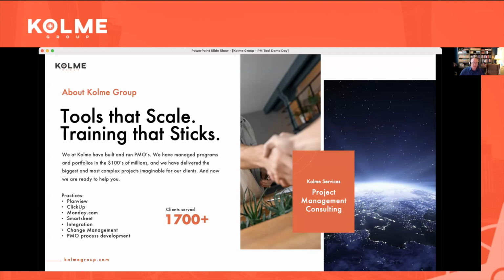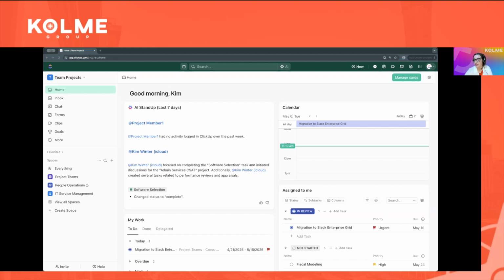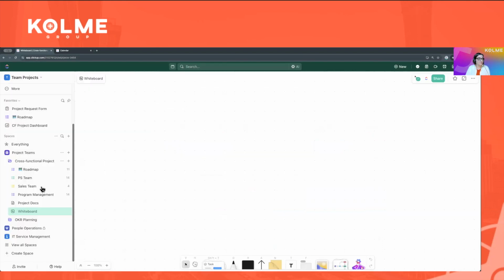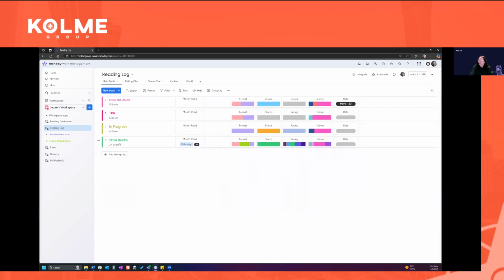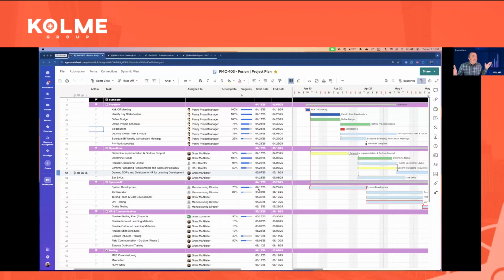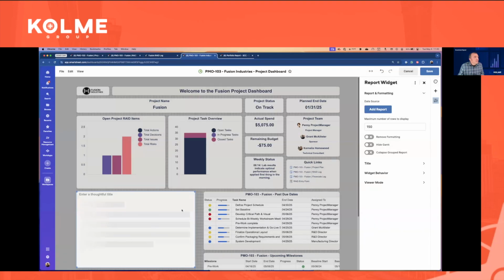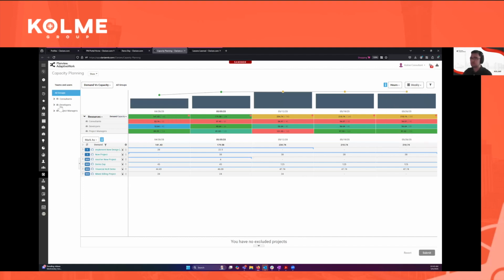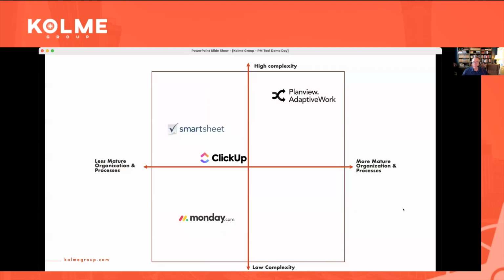🎥 Top Project Management Tools Webinar | Demos + Expert Advice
Looking for the right project management tool for your organization? In this webinar, Kolme Group co-founder and project leadership expert Kim Essendrup walks you through some of the top tools on the market today — including ClickUp, monday.com, Smartsheet, and Planview AdaptiveWork.

Join us for this one-hour session packed with:
✅ Real-world insights from 1,700+ successful tool implementations
✅ Quick-hit demos (8–10 minutes each) of leading PM tools
✅ Best practices for tool selection and implementation
✅ Tips on integrations, change management, and PMO process development
✅ Live Q&A with experienced consultants (we’ll follow up on any unanswered questions!)

🔧 Whether you're just beginning your tool journey or looking to optimize your current stack, this webinar is designed to help you improve project delivery, visibility, and team performance — without the sales pitch.

💡 Key Takeaways
⚬ How to define your tool requirements
⚬ Why it’s risky to overbuy or overcomplicate
⚬ The importance of change management for tool adoption

👨‍💼 About Kolme Group
Kolme Group is a consultancy that specializes in project management tools, implementations, and PMO process development. We partner with tools like Planview, ClickUp, Monday.com, and Smartsheet to deliver customized solutions that work.

📅 Interested in a deeper dive?
Book a 1-on-1 session with one of our consultants for a personalized walkthrough

👇 Chapters
0:00 Introduction
1:45 About Kolme Group
3:10 Tips Before You Choose a PM Tool
9:50 ClickUp Demo
18:00 Monday.com Demo
26:45 Smartsheet Demo
35:30 Planview Demo
45:00 Integrations + Next Steps
50:00 Q&A and Wrap-Up